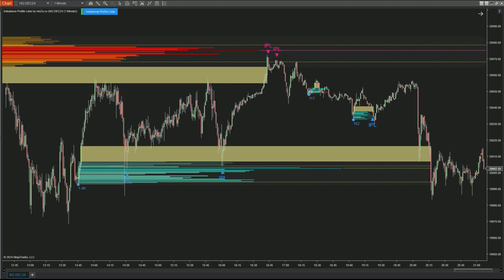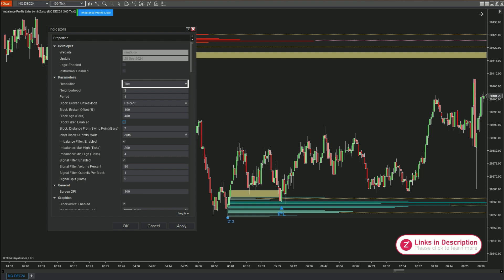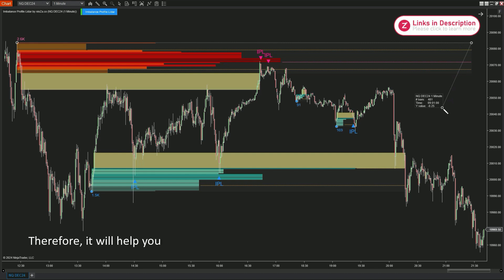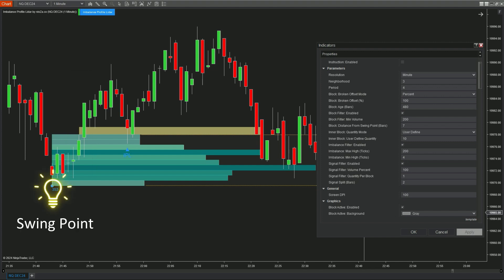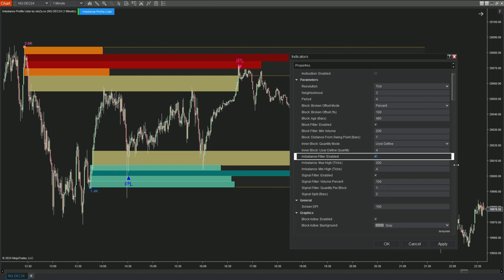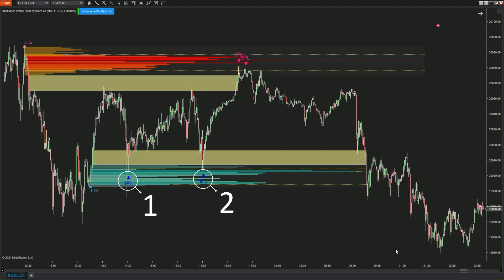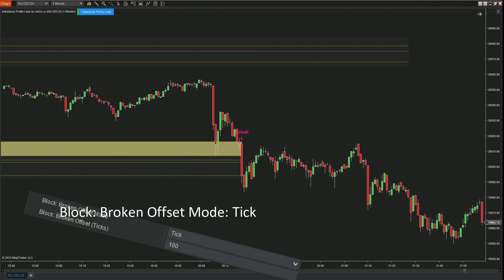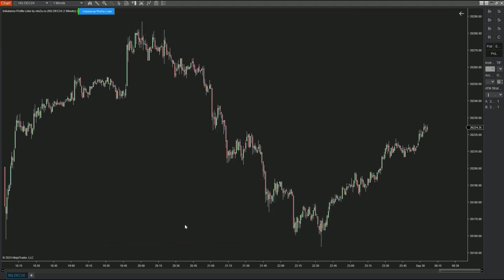[NinjaTrader 8] Imbalance Profile Lidar Indicator Explanation